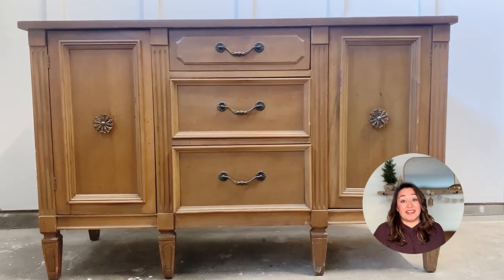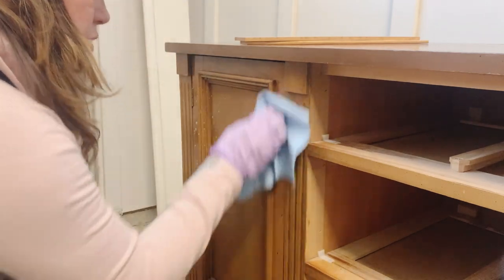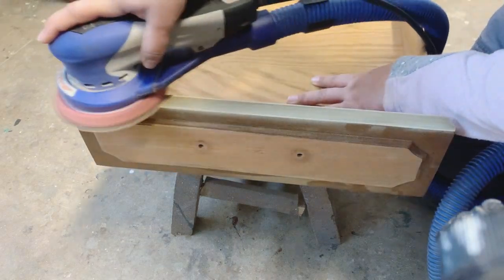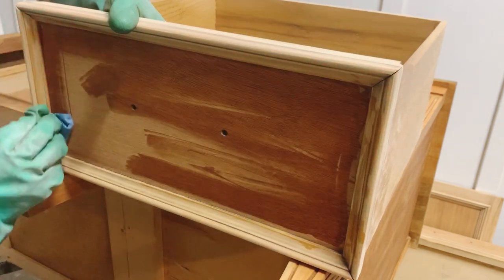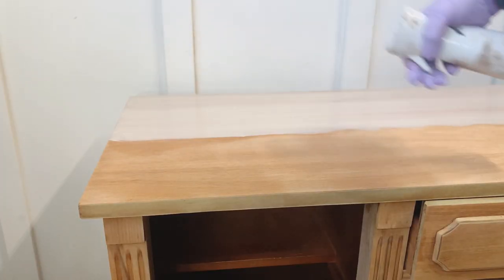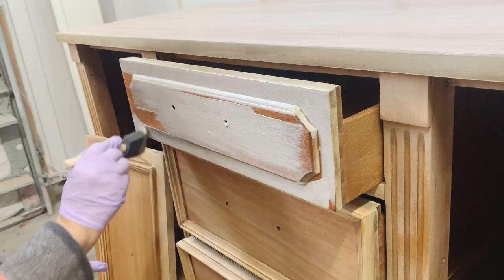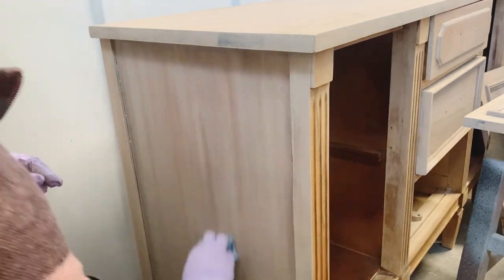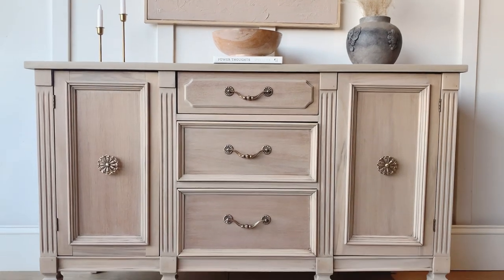Bare Wood Buffet | Thrifted Flip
Watch as I sand this sideboard to bare wood and remove the old yellow finish to give it a high end look. Enjoy todays' thrifted furniture flip!

+Sanding Hand Grips
+Dap Wildwood
+Lilly Moon Paint  "Natural Cork & Wooden Barrel - Gel Stains" "Topcoat"
+Wagner Detail Finish Nozzle
+Watercolor Forest Peel and Stick Wallpaper